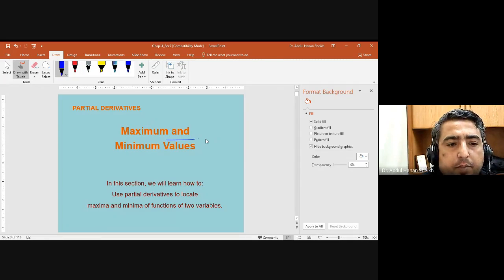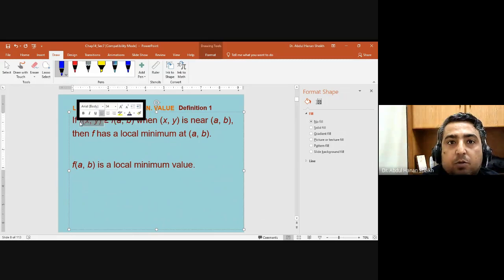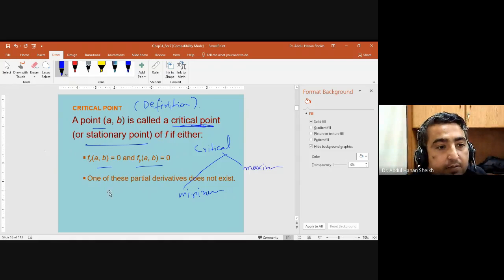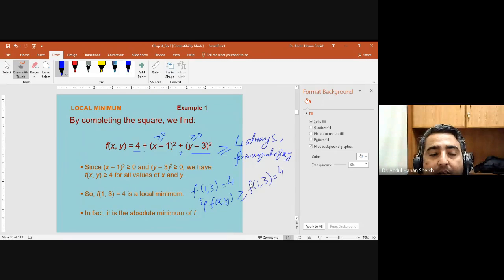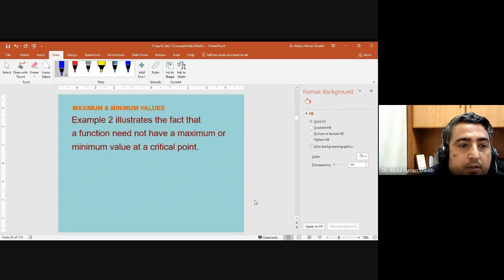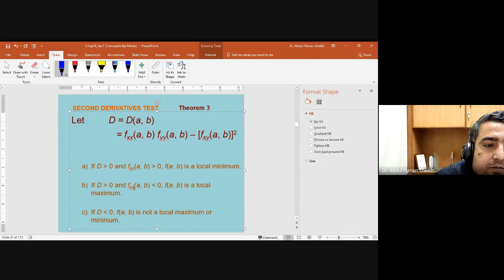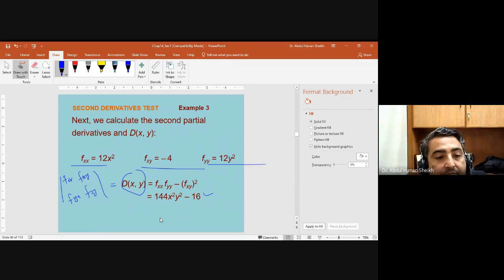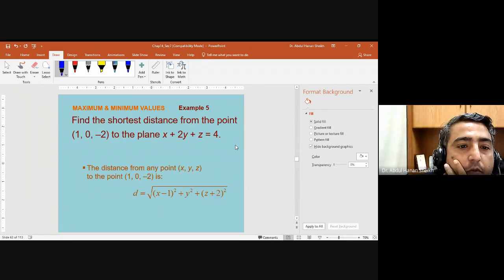Maxima and Minima of two variable functions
Class   Multivariable Calculus 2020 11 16 at 22 14 GMT 8